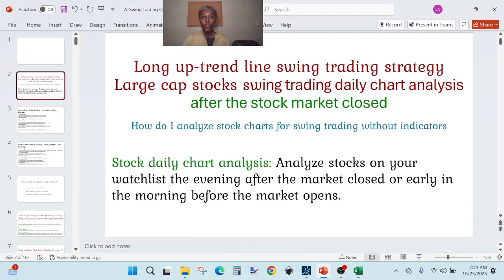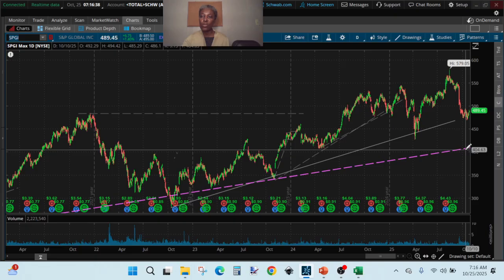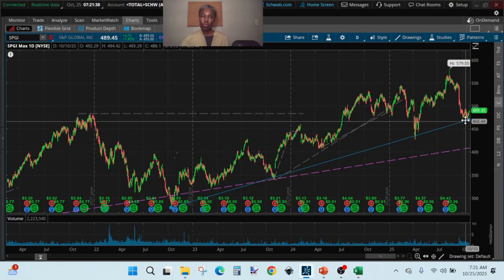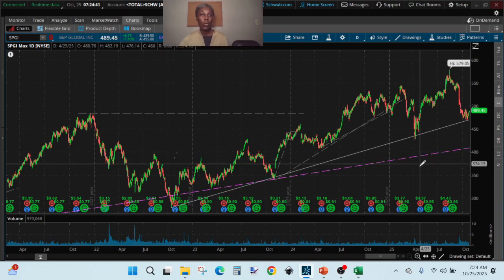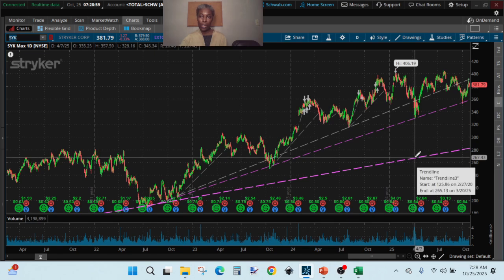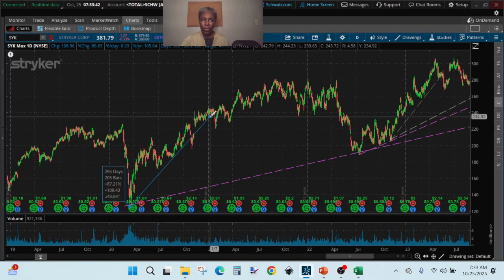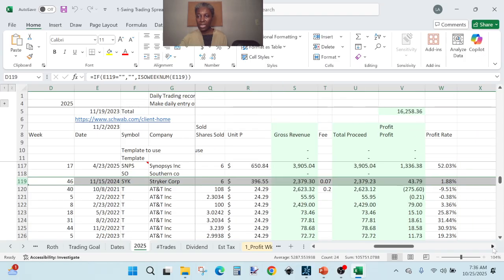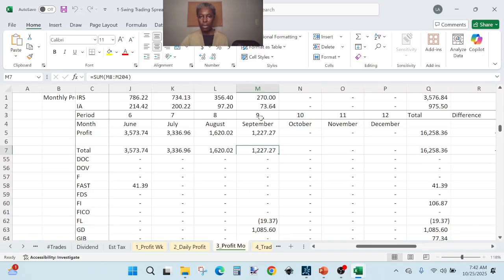How do I analyze stock charts for swing trading without indicators v201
SPGI
SYK
Entry Strategy
Exit Strategy
Time-Based Exit
How do I analyze stock charts for swing trading without indicators